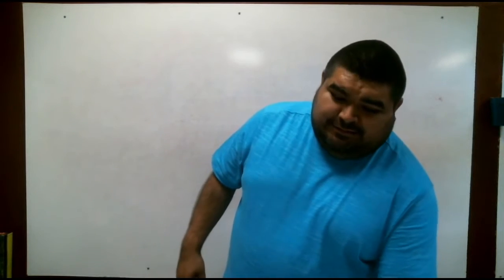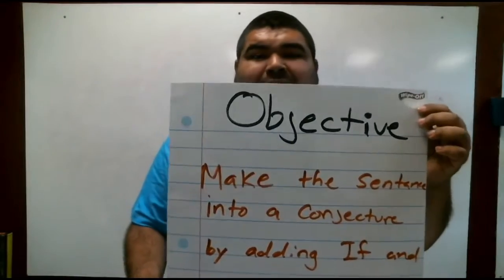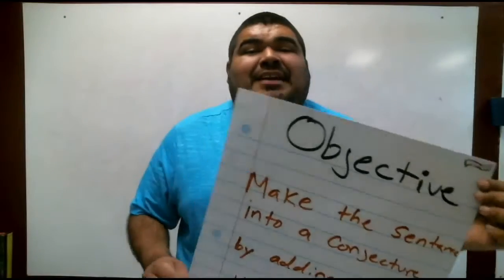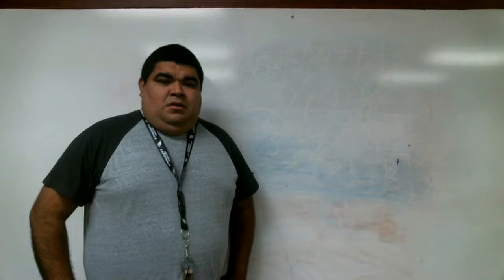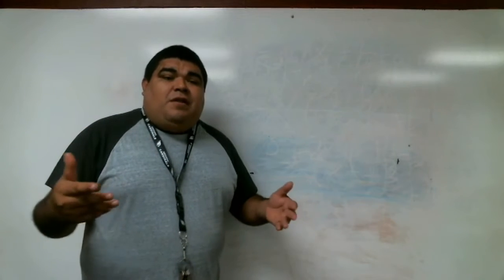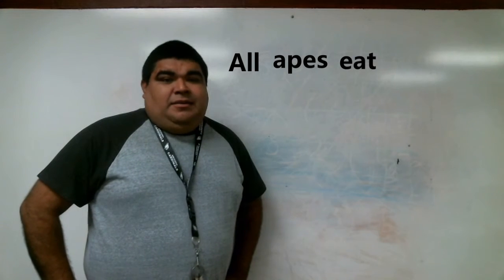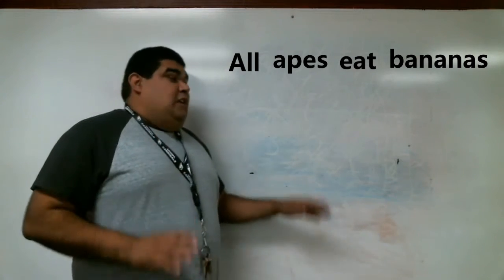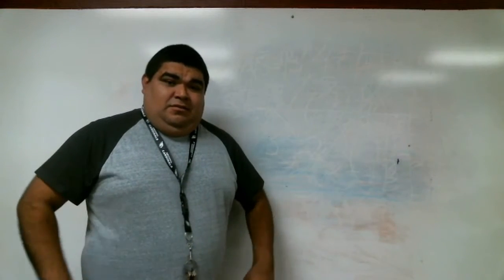Informal Algebra C#1 (2/22/21)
Conditional Statement